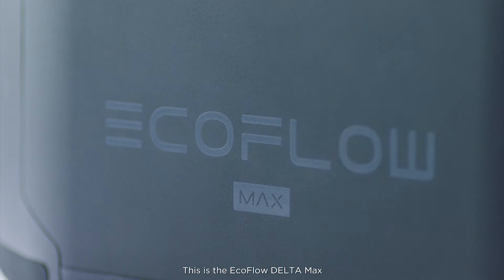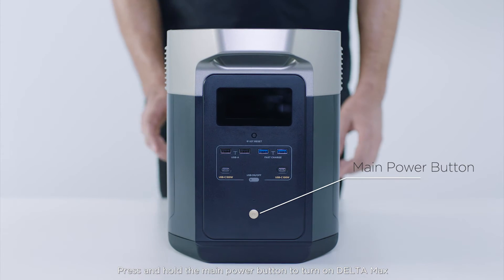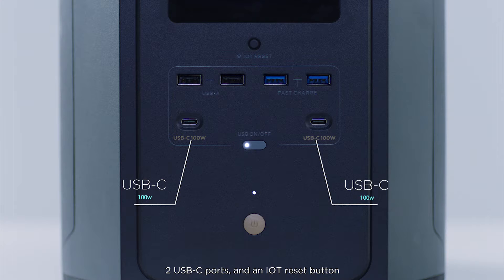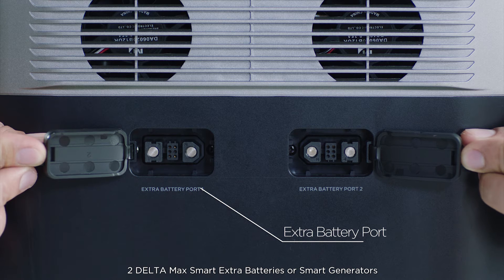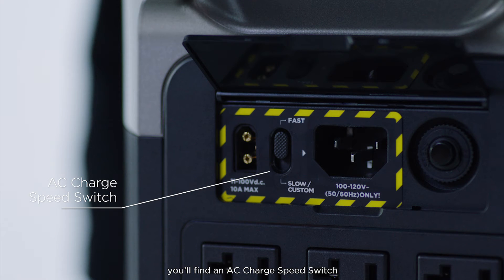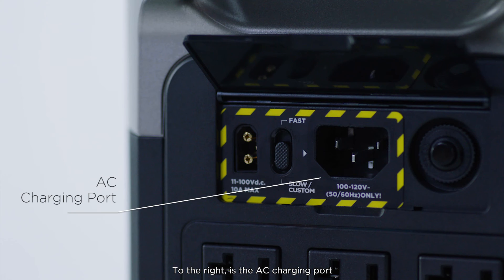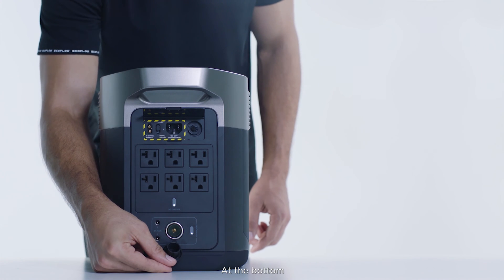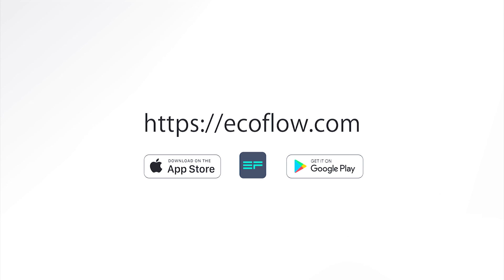DELTA MAX Produktvorstellung